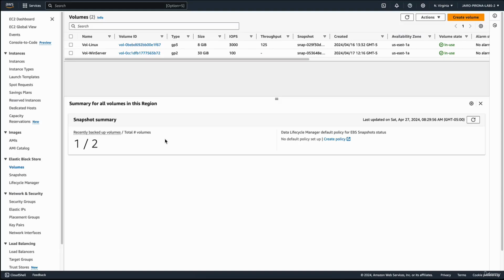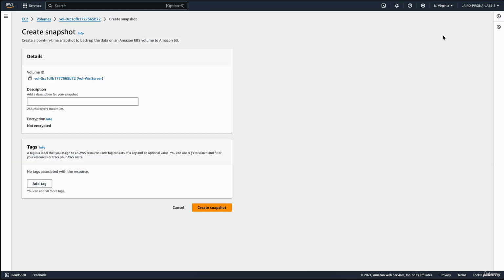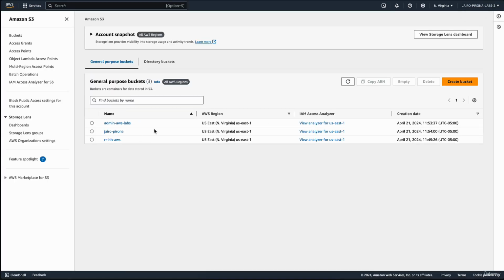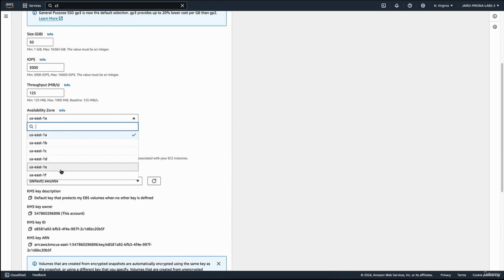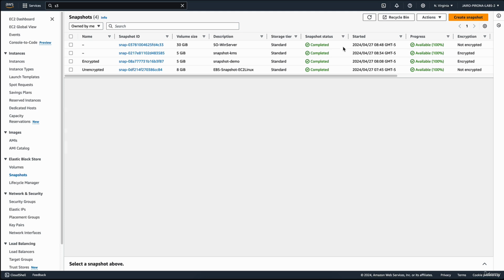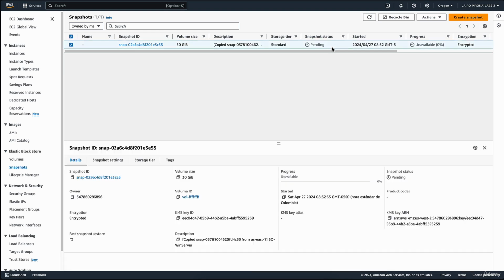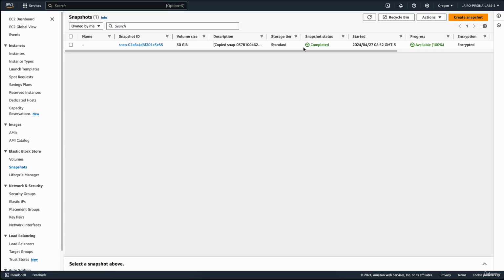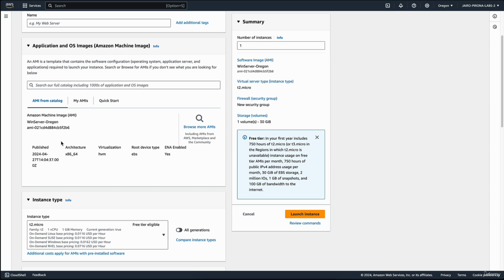51 Copy EBS and AMI volume between regions and AZ